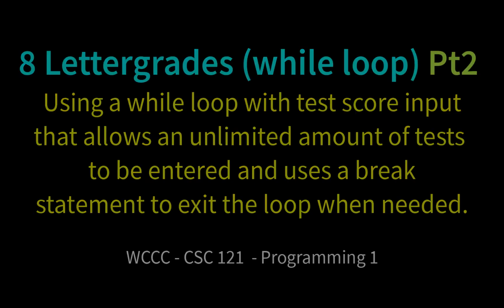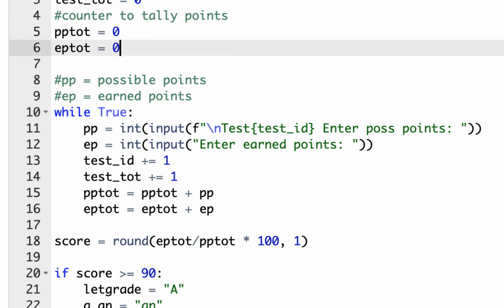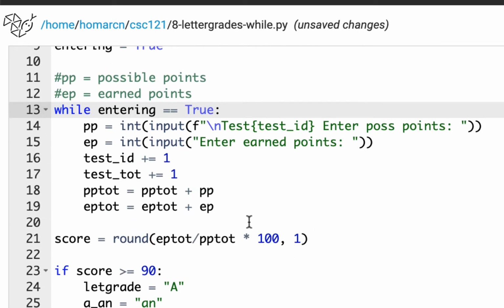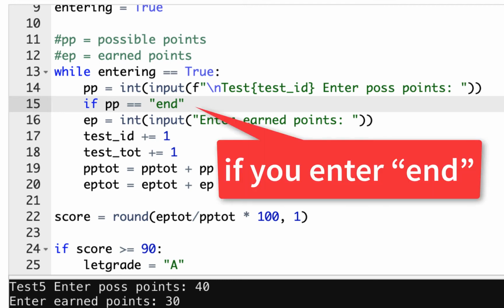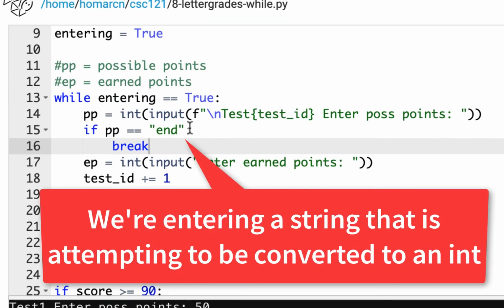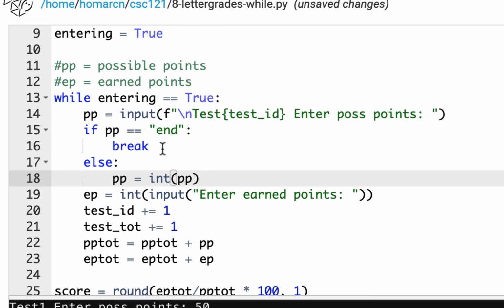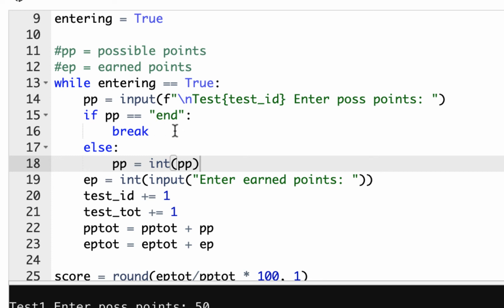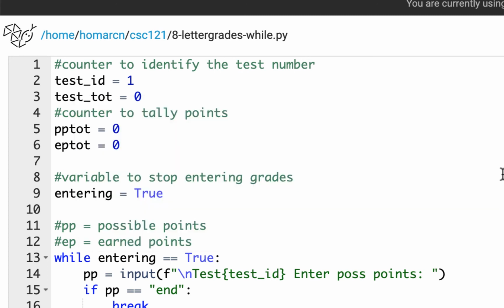8 lettergrades while loop pt2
Using a Python while loop with test score input that allows an unlimited amount of tests to be entered and utilizes a break statement to exit the loop when needed.